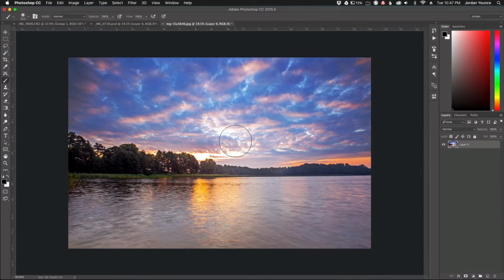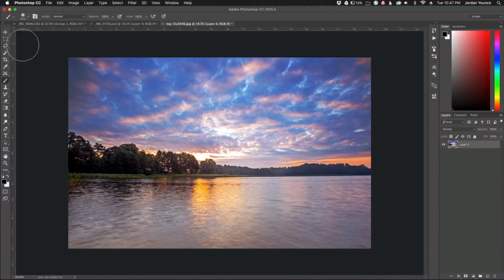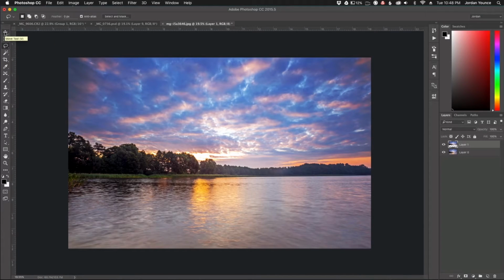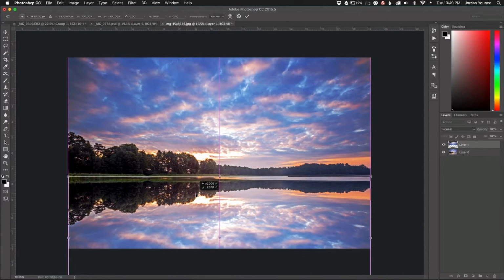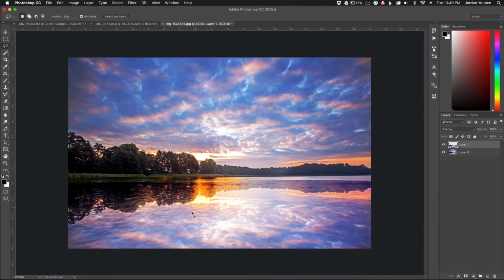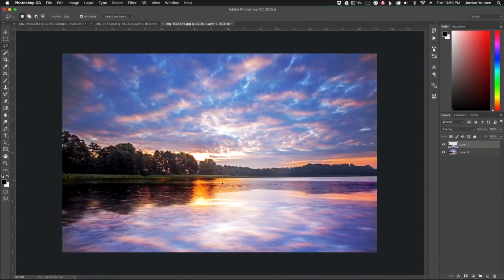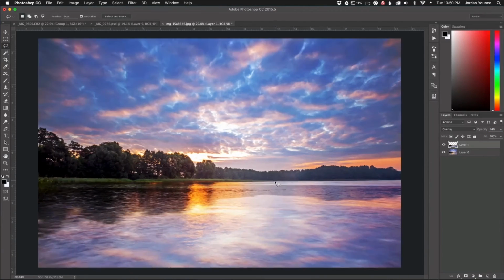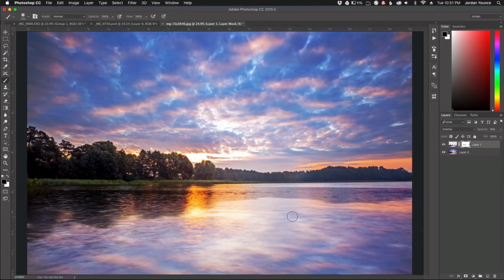How to Add Water Reflections in Adobe Photoshop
Do you consider the effects available in your photographs to look way too subtle? Then, don't miss this guide on how to add water reflections to your photos!

8 different Photoshop Bundles of Photoshop Actions which will help us to craft our way to masterpieces in a fast, easy manner with a professional quality outcome:

A really common requested tutorial within Adobe Photoshop is how actually to craft realistic water reflections, and the reason behind that relies on the fact of how difficult it happens to be for a beginner to properly capture water reflections.

Putting aside gear, it's a technique that requires both patience and skills. However, under certain circumstances, it would be necessary to fake the effect to work with a more realistic approach: for example, in photo merges.

Let's get to know how to operate Adobe Photoshop for creating authentic water reflections in just minutes!